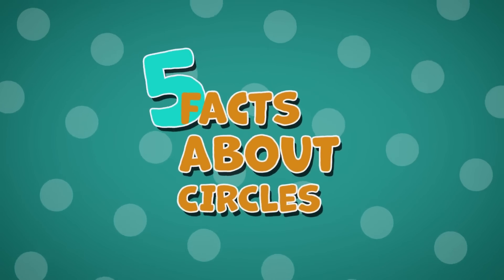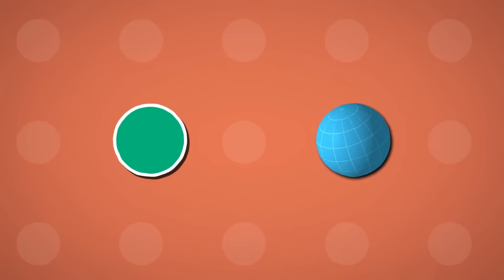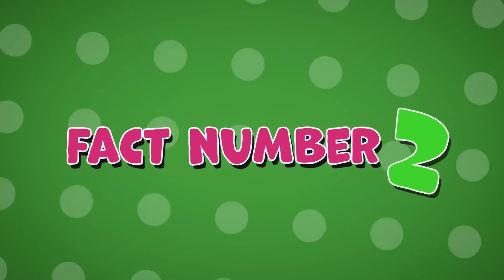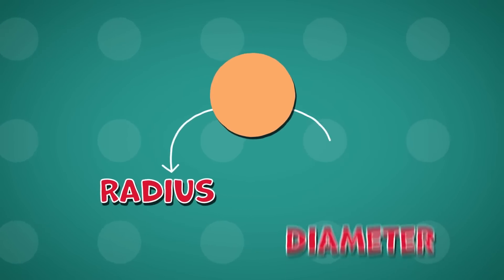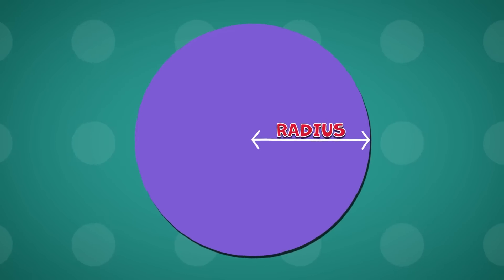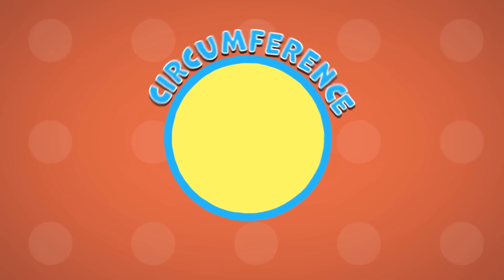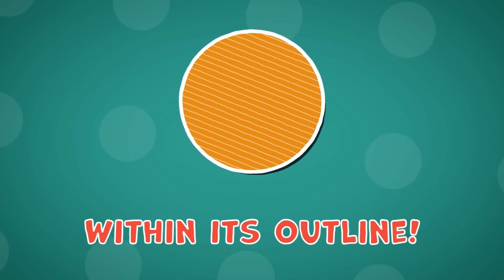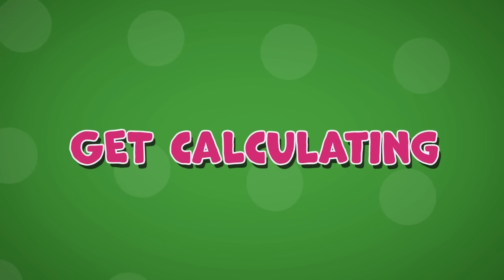Circle Facts for Kids | Circle Maths | Properties of a Circle | Shape Facts for Kids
Welcome to our video about circles for kids! In this video, we'll be introducing you to circles and exploring some of their unique properties.

A circle is a two-dimensional shape with no sides or corners. It's defined by a center point and a radius, which is the distance from the center to any point on the circle. The circumference of a circle is the distance around the circle, and it's equal to the radius multiplied by 2π, where π is a mathematical constant equal to approximately 3.14.

Circles have many unique properties. For example, all points on the circumference of a circle are an equal distance from the center. This means that the circle is symmetrical, or has reflective symmetry.

Circles also have the property of being able to roll without changing shape. This is because the distance from the center of a circle to any point on the circumference is the same, no matter what direction the circle is rolling.

Circles are often used in art and design, such as in logos and patterns. They are also commonly found in nature, such as in the shape of the sun, the moon, and some flowers.

We hope that you've enjoyed learning about circles! They are a fascinating shape with many unique properties.